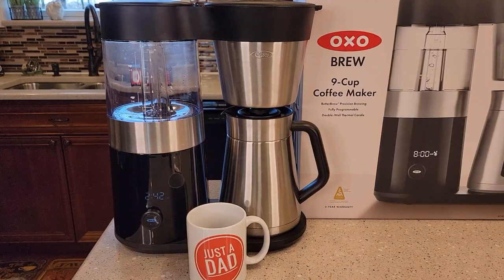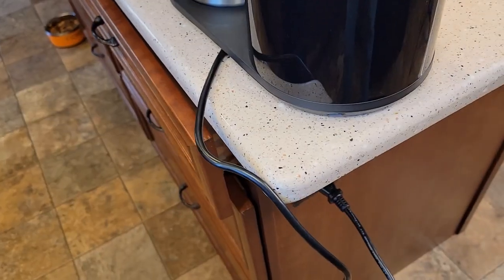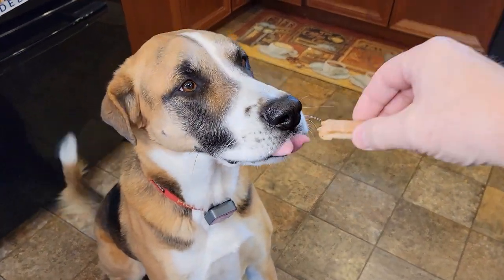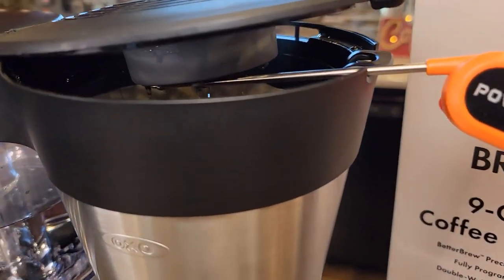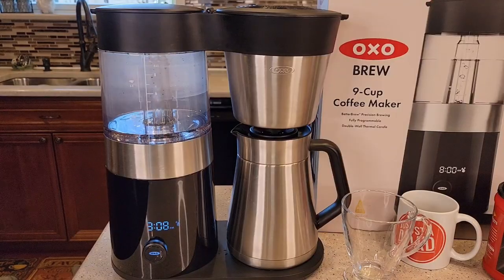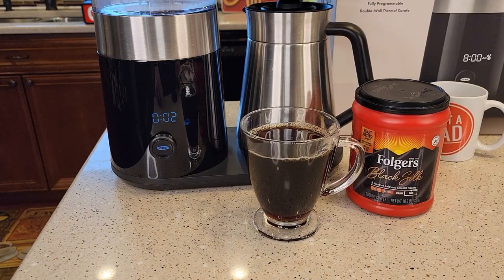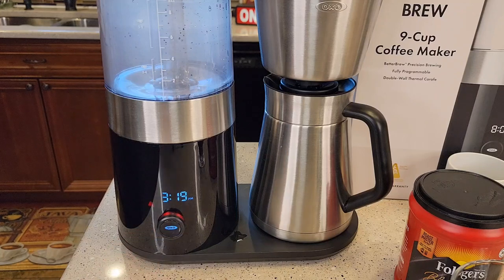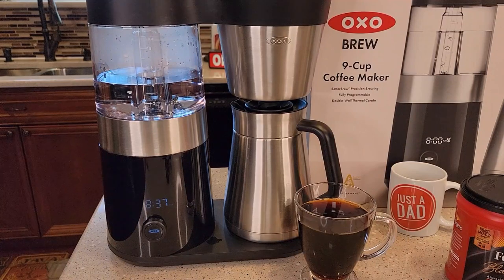REVIEW OXO Brew 9 Cup Stainless Steel Coffee Maker SCA Certified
DETAILED REVIEW, HOW TO MAKE COFFEE.  OXO Brew 9 Cup Stainless Steel Coffee Maker see on Amazon Model 8710100 Stainless Steel Carafe, How to set the time, program the auto brew or brew later.  How much coffee to use and what type of filter to use, How long it takes to brew and how hot is the coffee.  How to turn it on and start a brew.   What does red flashing light mean.   Gold Standard Flavor.